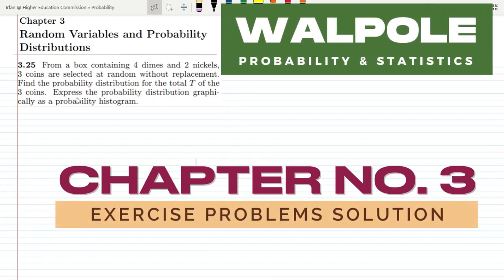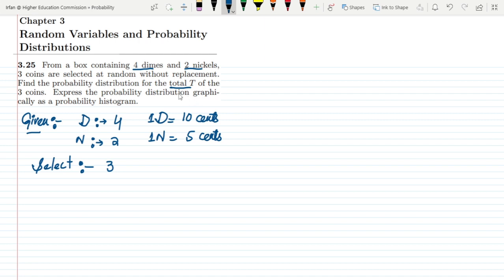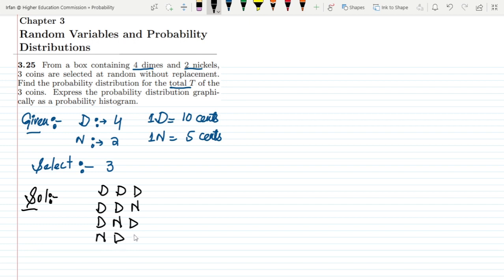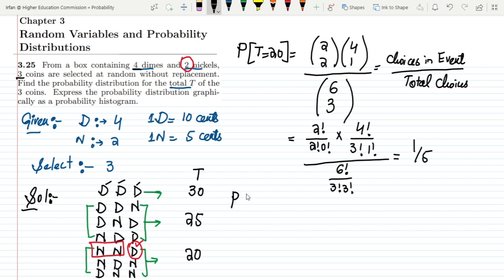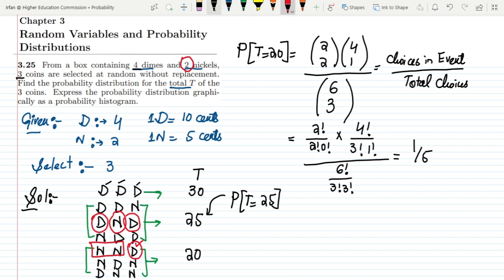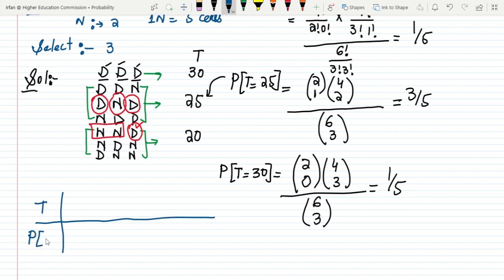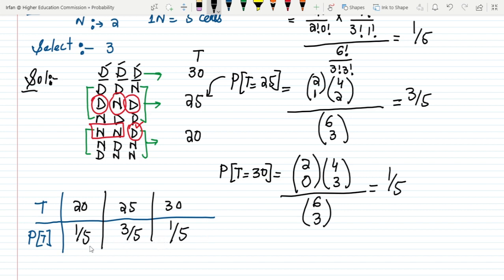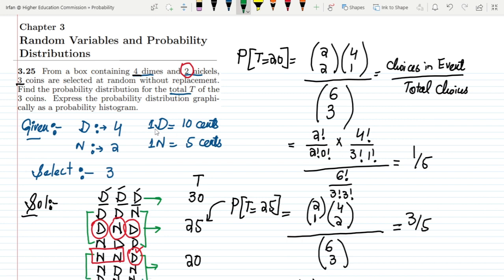Solution Discrete Random Variable | Probability & Statistics for Engineers & Scientists by Walpole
The conceptual overview and problem solution have been illustrated in the form of this video. A concise representation and finding probability mass function (PMF) using the discrete random variables have been described. Also, the histogram representation for graphical illustration of probability distribution functions has been explained in this problem as well.

3.25 From a box containing 4 dimes and 2 nickels, 3 coins are selected at random without replacement. Find the probability distribution for the total T of the 3 coins. Express the probability distribution graphically as a probability histogram.

Happy Learning :-)